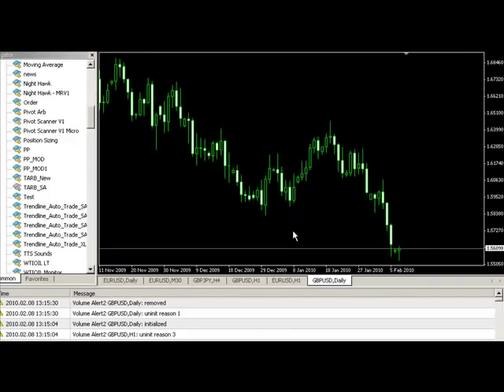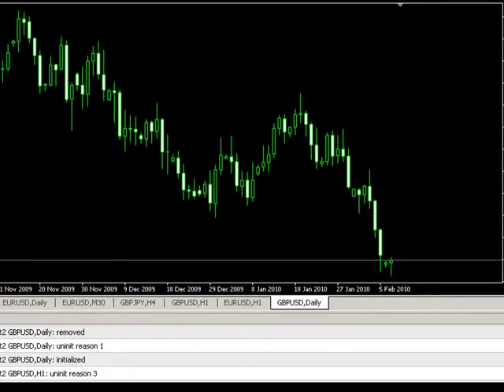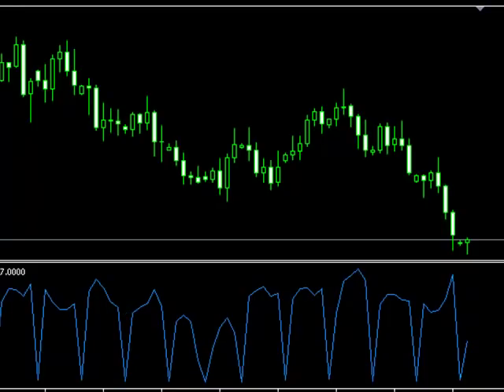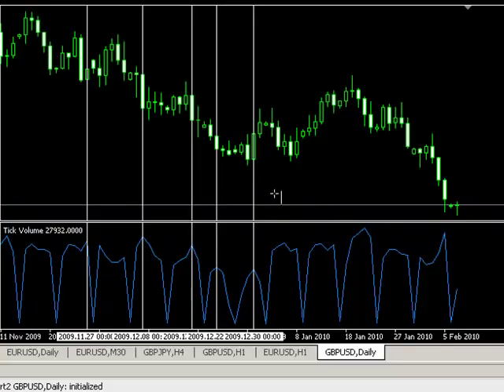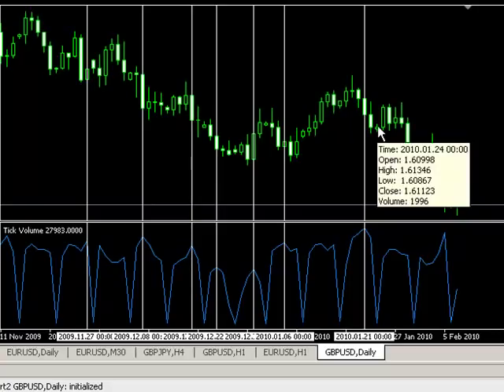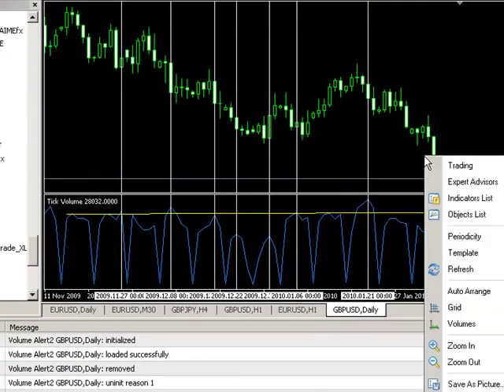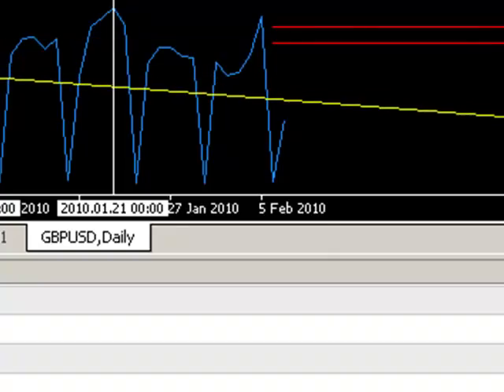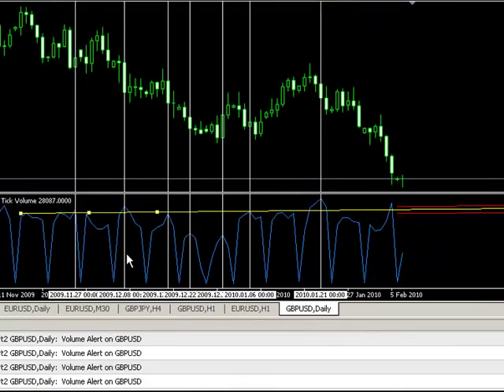How to get tick volume alerts for forex traders using Metatrader 4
FX AlgoTrader Tick Volume Indicator and Alert System for Metatrader 4. System produces an audible tick volume alert when tick volume reaches a trader defined threshold.